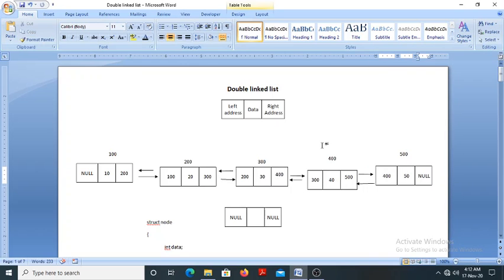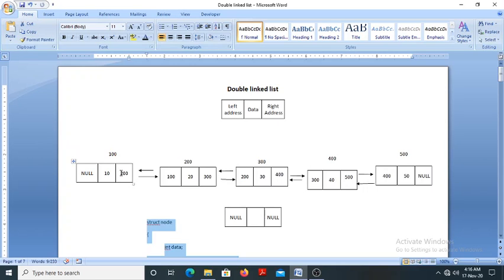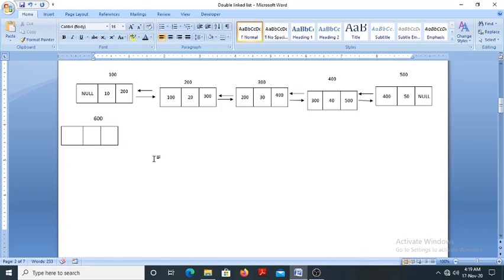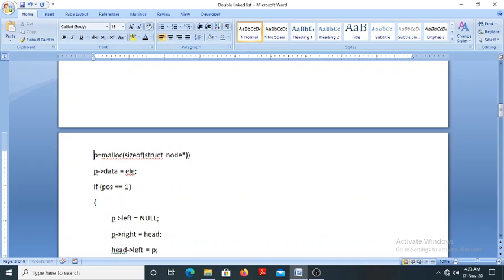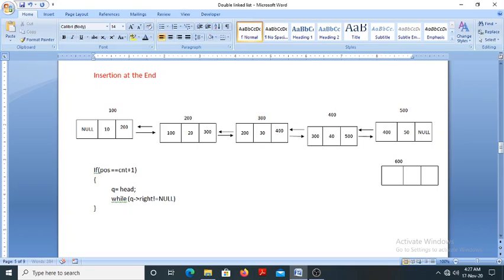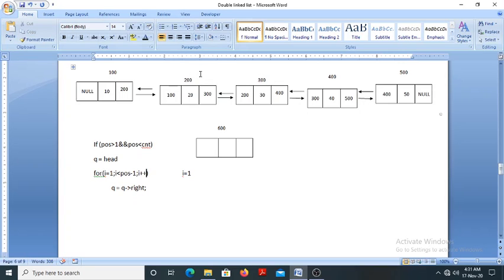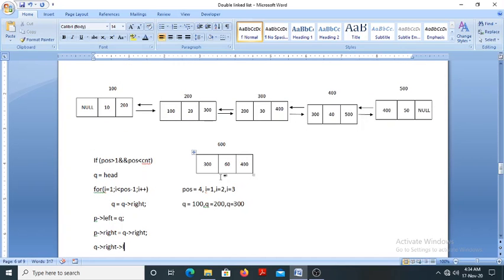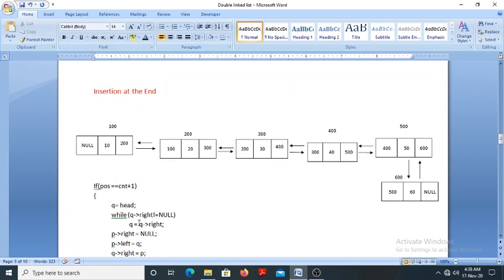Double linked list Insertion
Insertion in double linked list